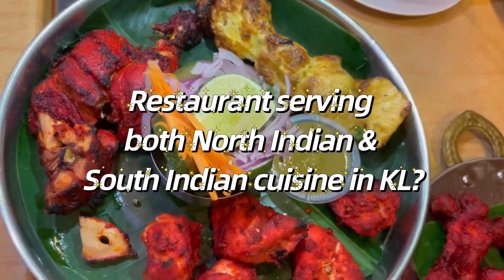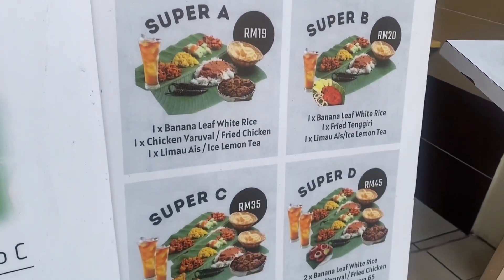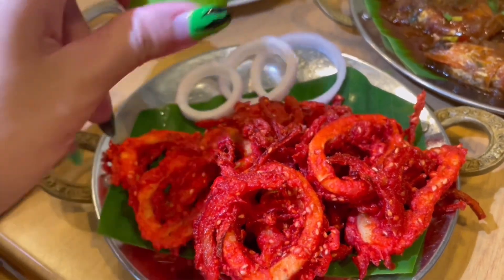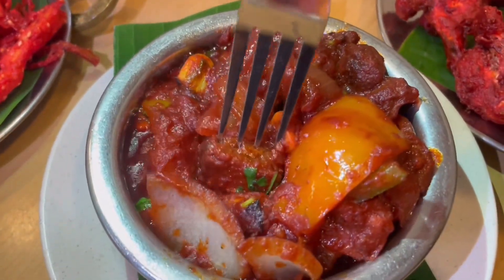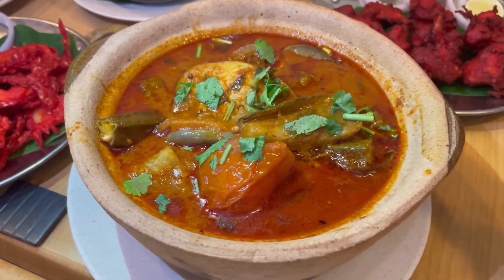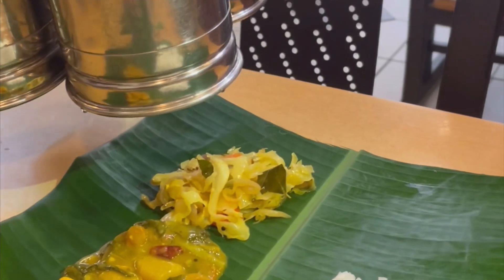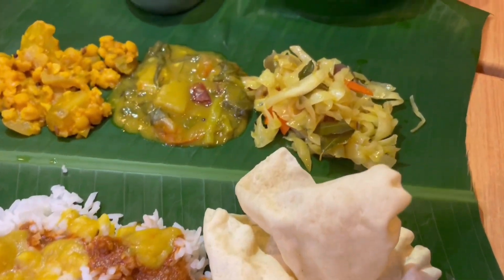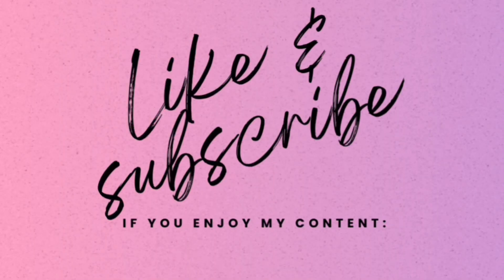MALAYSIA: Indian Restaurant with both north Indian and south Indian food in KL!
If you like both north and south indian food alike in Kuala lumpur, this restaurant offers the best of both worlds, near Starling Mall damasaa uptown
Vegetarian-friendly 🌱Muslim-friendly 💫

Wonderful selection of dishes:
Banana leaf 🍚 , a classic that's so comforting , add on some Fried squid 🦑 or Mutton vindaloo to make it even more flavourful.
 Lighter curry version of Claypot tenggiri 🐟 goes really well with the banana leaf rice, fresh tenggiri meaty fish with the generous sliced curried eggplants 🍆 was fantastic.
🦐 Prawns chetinad was rich on its own, with super huge fresh prawns, goes well with banana leaf or biryani lamb rice.
Biryani lamb 🍚 by itself its already pack with flavour, adding on the prawns is super rich.
Garlic Cheese naan 🍞 , Kashmiri naan was delish pairing with either Palak Paneer or the Butter Chicken! 🐔
🍗 Tandoori platter is perfect if you want meaty protein well marinated with flavour.
Gobi 65  always a favourite for me, well marinated fried cauliflower? yes please.

For the drinks:
The thick Mango lassi 🥭 is an all time favourite. Mooru ice is not for the faint hearted, savoury spiced drink that's really healthy.
Masala tea ☕️ was my personal favourite, warm and taste of spice is strong.

Song title : Kenzi Tower
Music Artist: Soyb